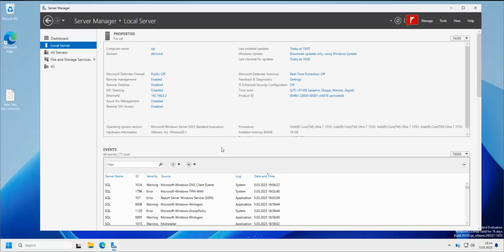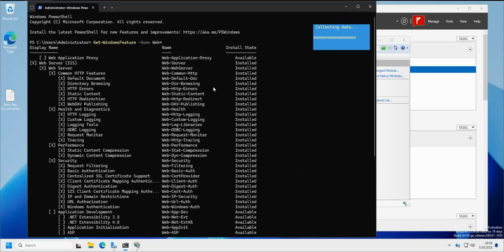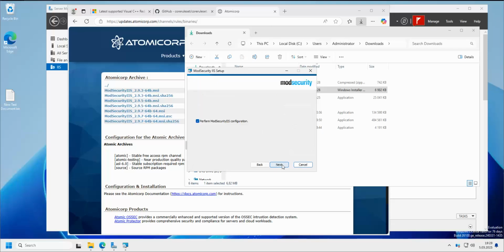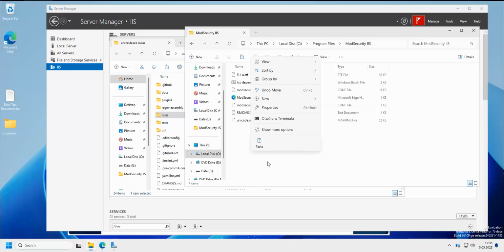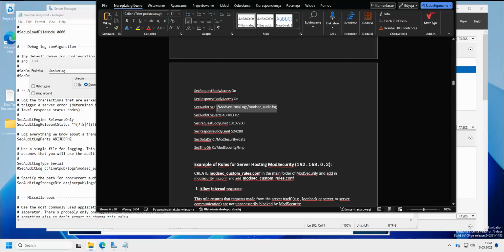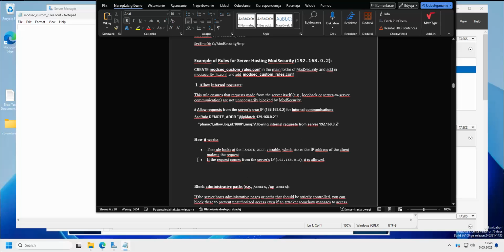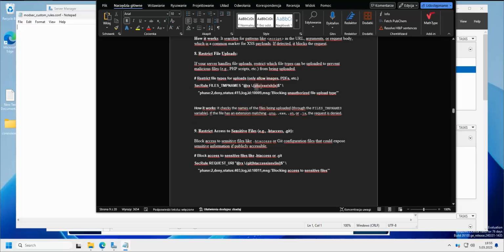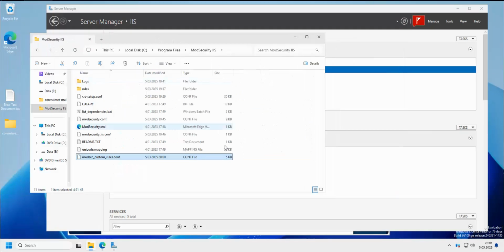IIS - Best Practices - Windows Server 2025 - Part 2 / Implement ModSecurity in IIS + unsafe TLS/SSL